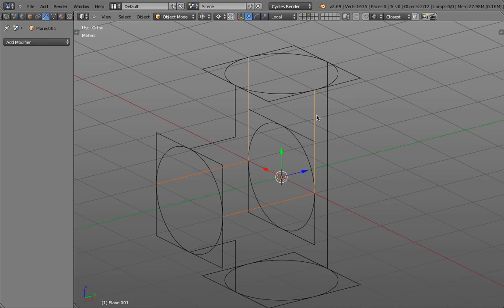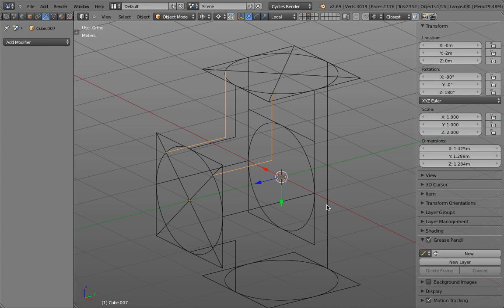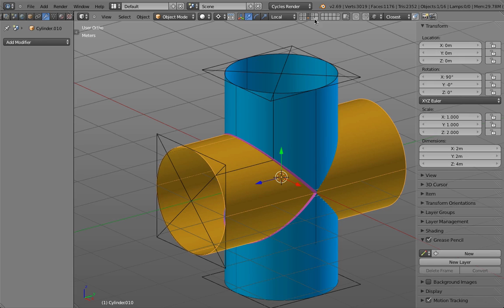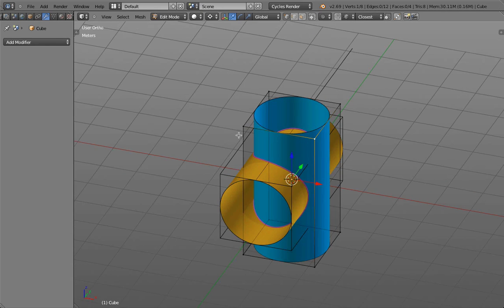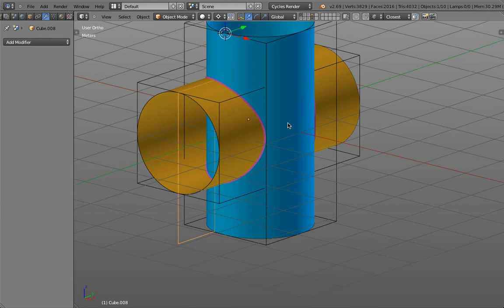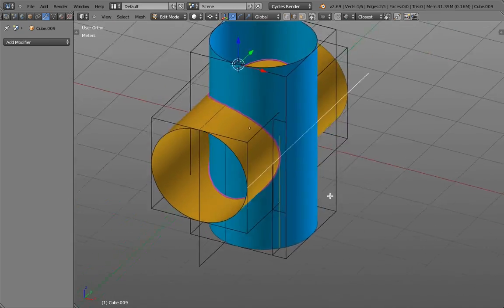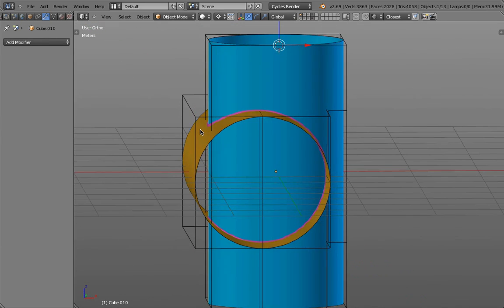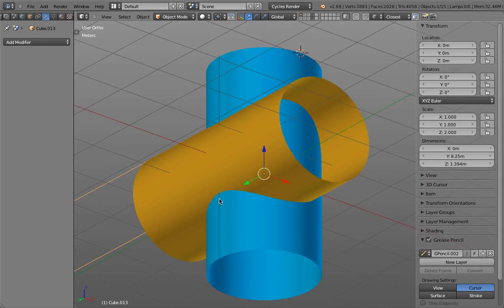Cylinder Cutting Each Other